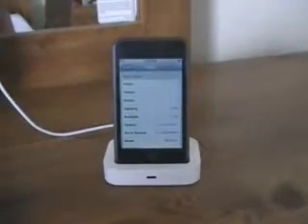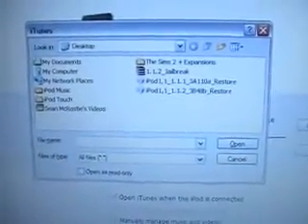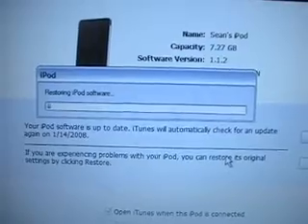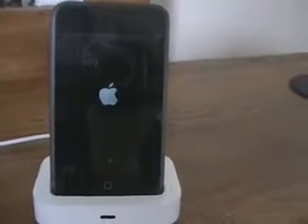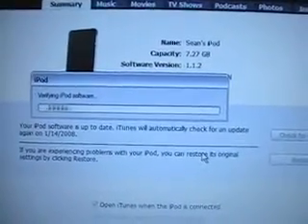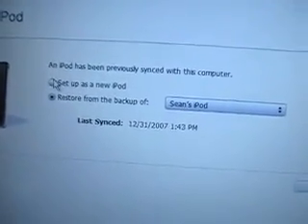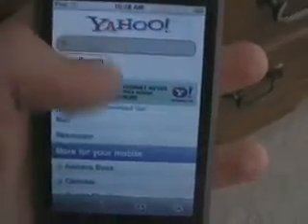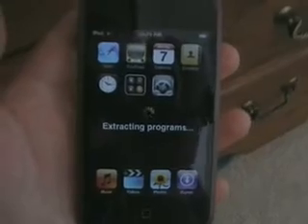Easiest way to Jailbreak the iPod Touch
As I said earlier down below will be the link to the 1.1.1 Firmware. Download it and unzip it. (Remember where you download it to).

Sean